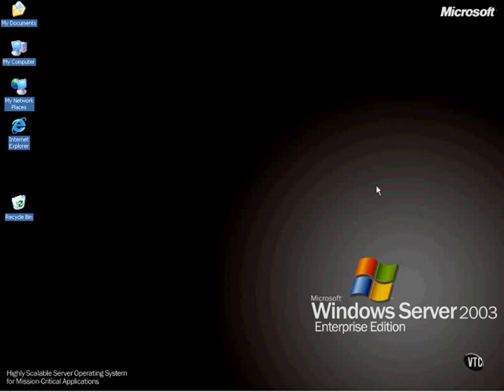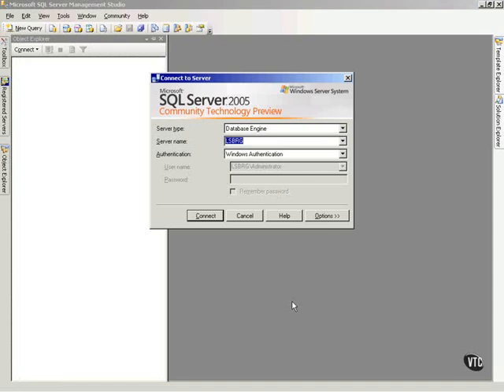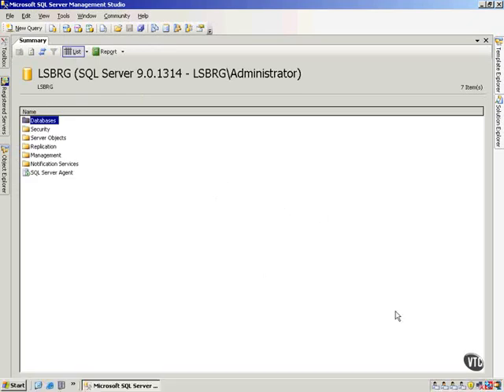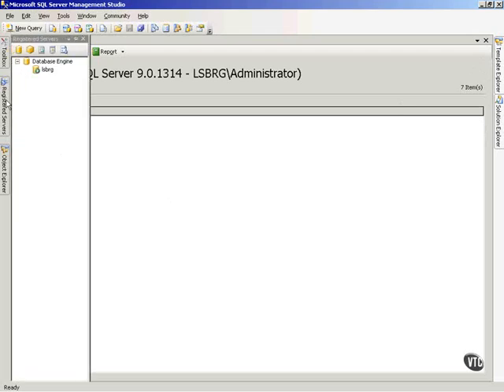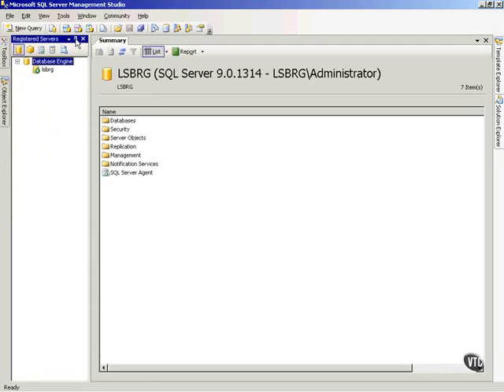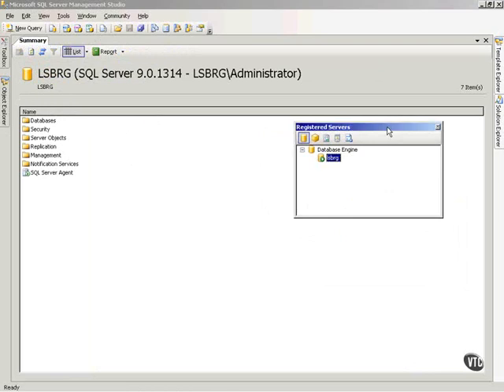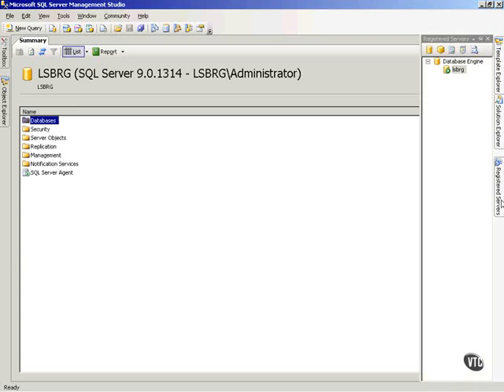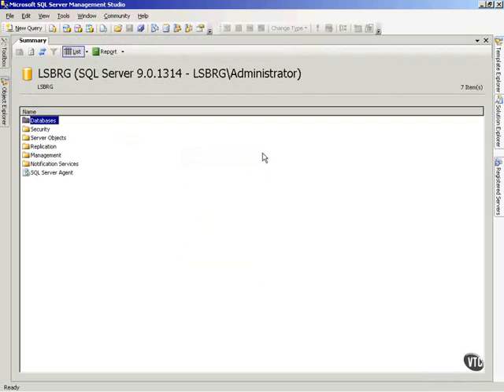"Management Studio Overview Lesson 3.1"